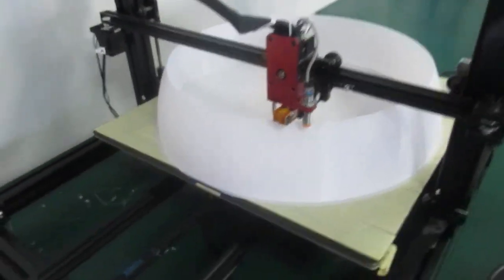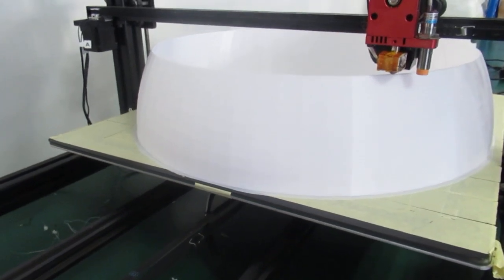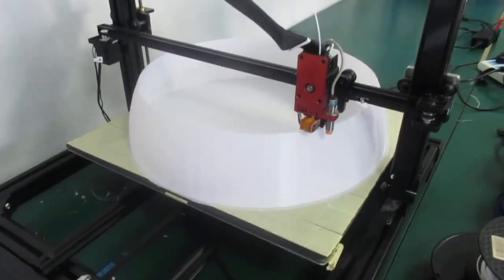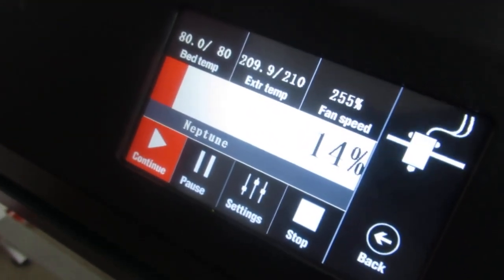Neptune's hemisphere 3D Printed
Neptune's hemisphere printing on Wanhao D9 500